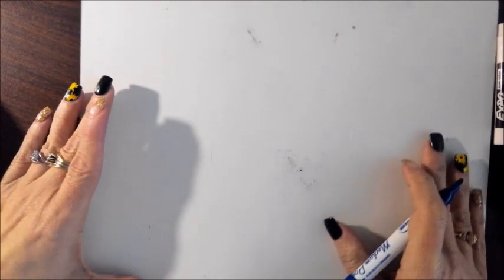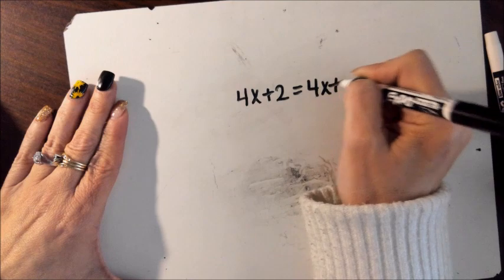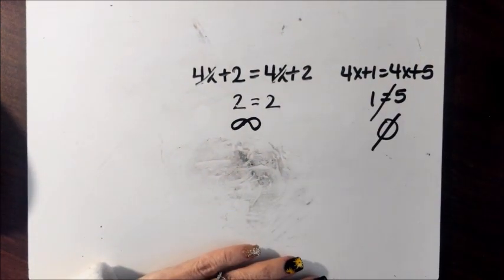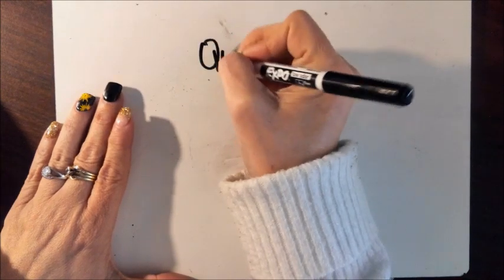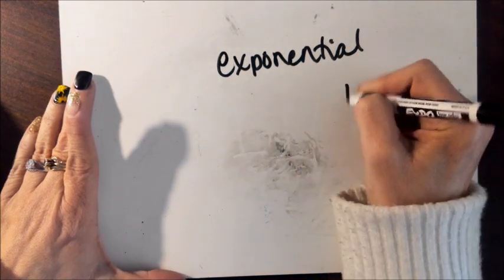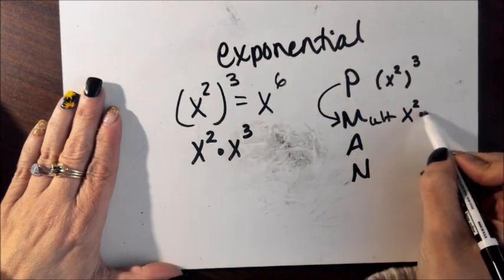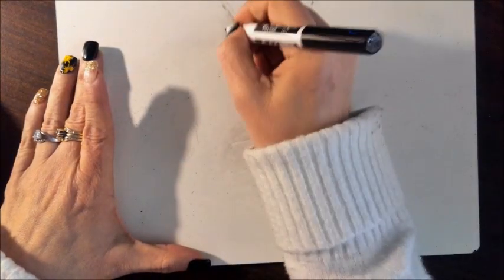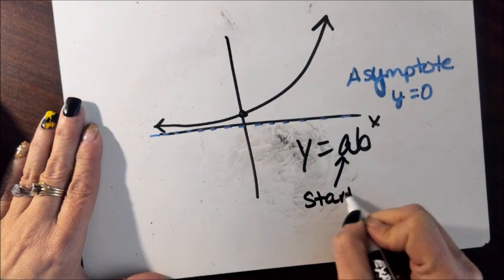Algebra I in 5 minutes